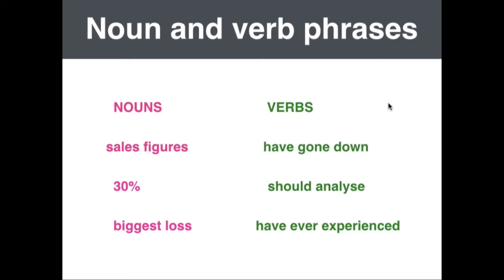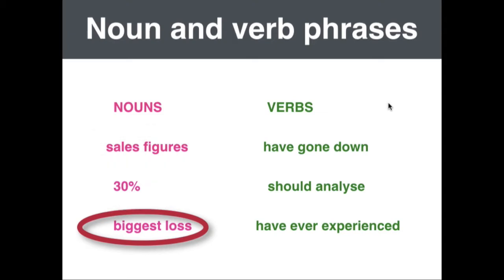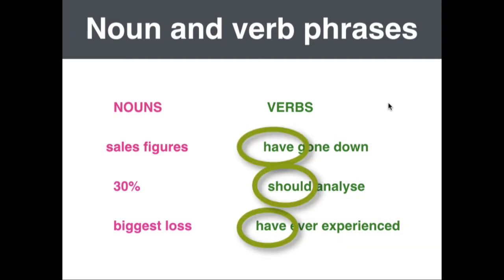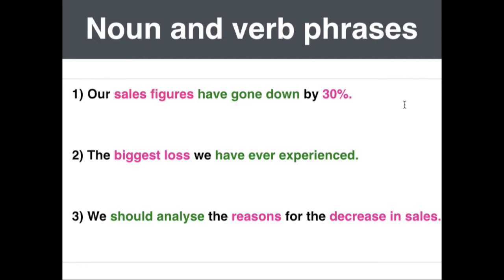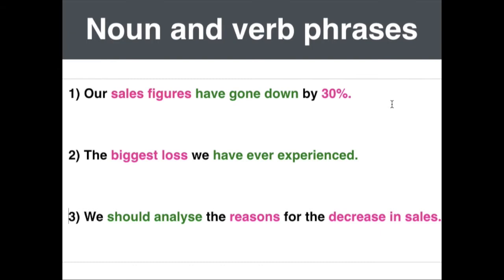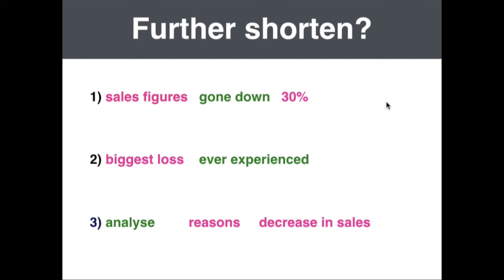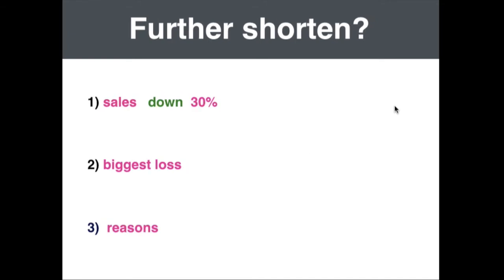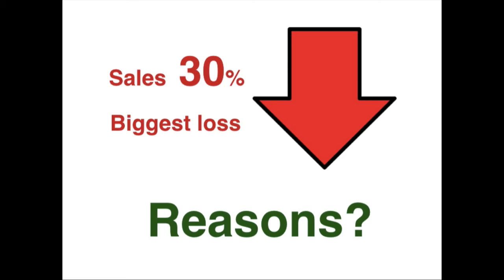Successful Presentations in English: Lesson 8. English for slides - noun phrases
Slides with too many words are difficult for the audience to understand.  You need to make your sentences and phrases shorter so that the audience can listen to your presentation while they read what's written on the slides. But shortening the sentences is not an easy task. In this lecture, we will teach you a grammar lesson on how to create short and effective slides by creating noun phrases.